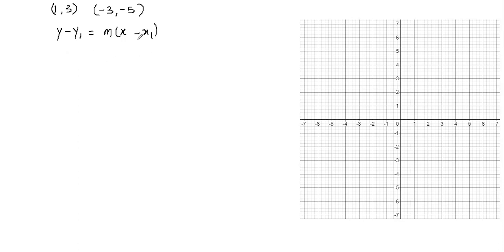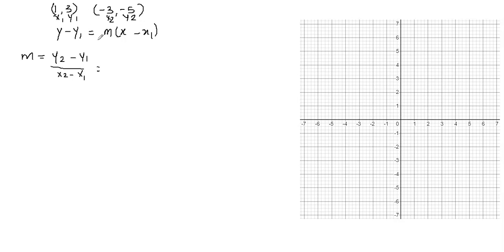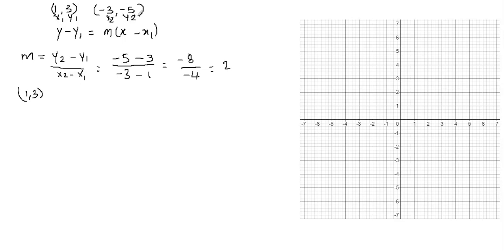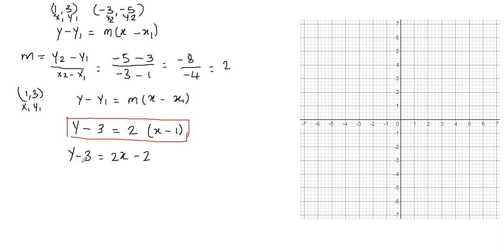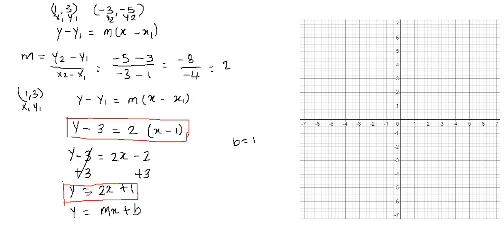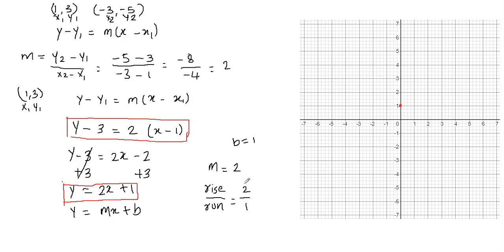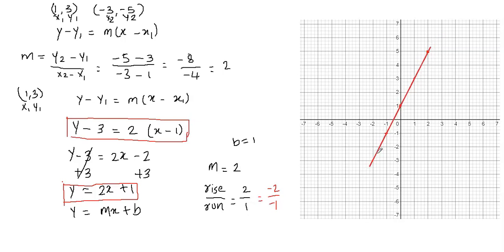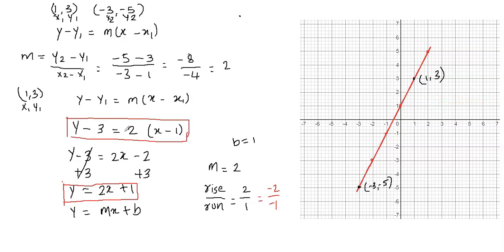write the equation of the line in point slope form | equation of a line given two points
In this video you will learn how to find the equation of a line given two points in point slope form. To find the slope use the slope formula and then use any one given point to write the equation of line. Simply plug the value of slope and a point in the point slope formula and simplify the equation.